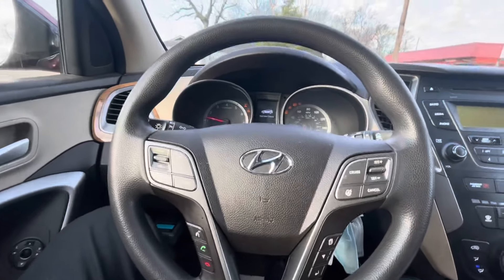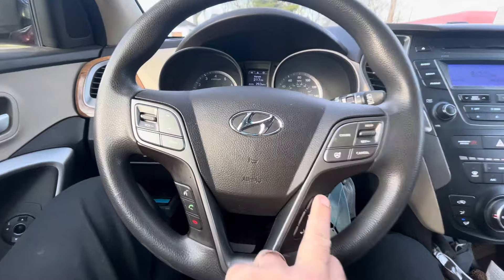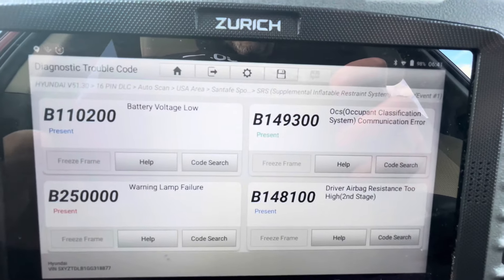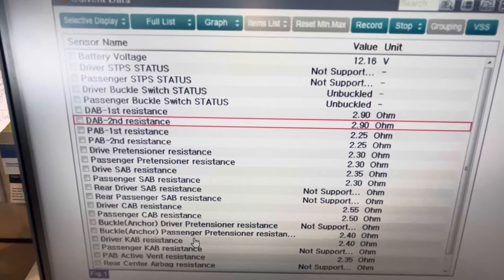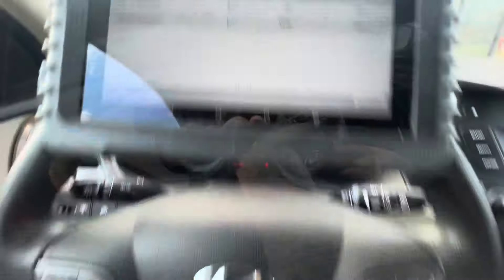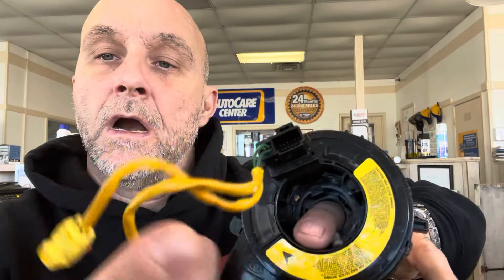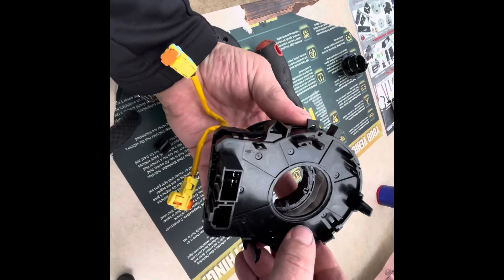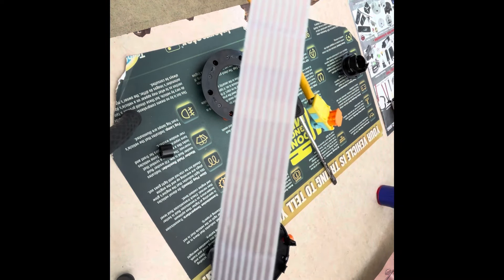Customer states my steering wheel controls are inop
2016 Hyundai  with no steering wheel controls working and we found clockspring to be bad.